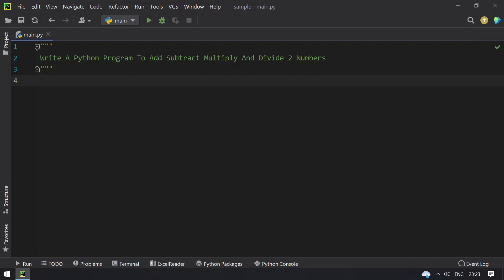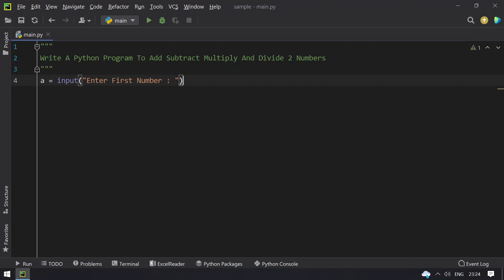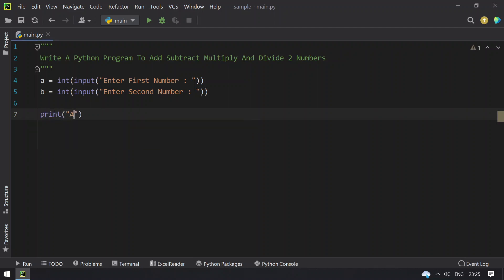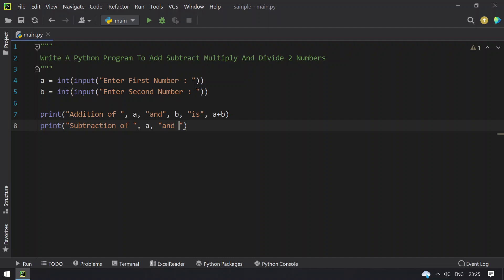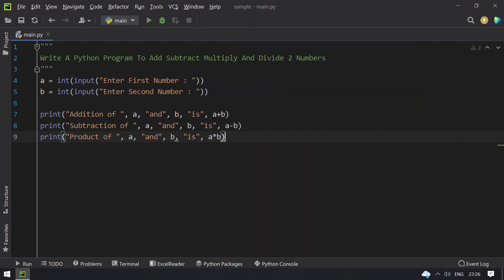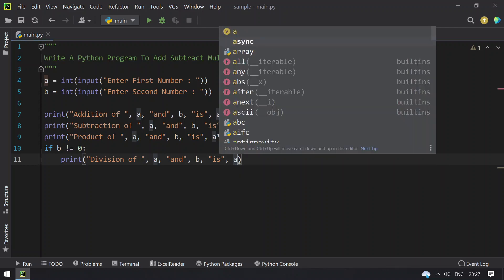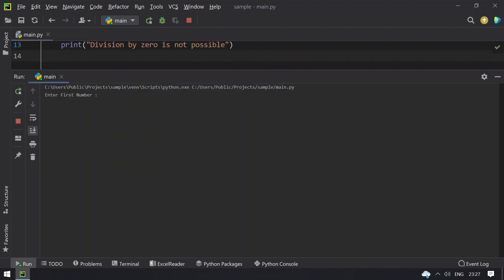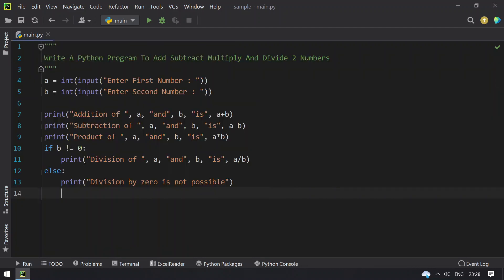Write A Python Program To Add Subtract Multiply And Divide 2 Numbers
Hi, in this video I tried to explain you about how to Write A Python Program To Add Subtract Multiply And Divide 2 Numbers

Code
a = int(input("Enter First Number : "))
b = int(input("Enter Second Number : "))
print("Addition of ", a, "and", b, "is", a+b)
print("Subtraction of ", a, "and", b, "is", a-b)
print("Product of ", a, "and", b, "is", a*b)
if b != 0:
    print("Division of ", a, "and", b, "is", a/b)
else:
    print("Division by zero is not possible")